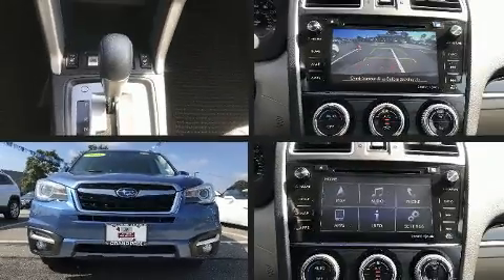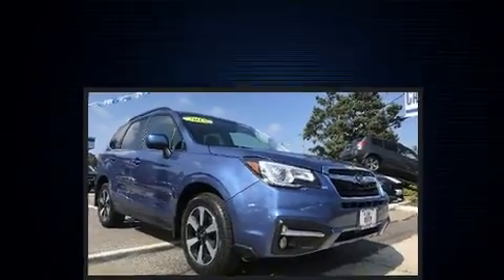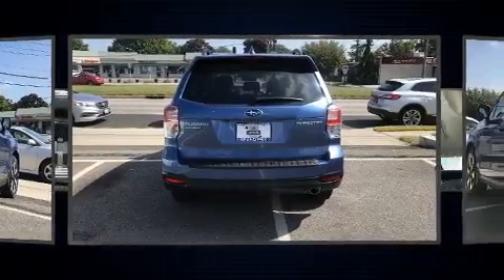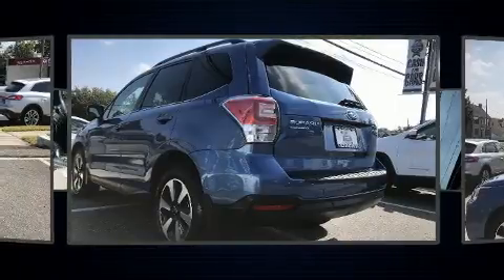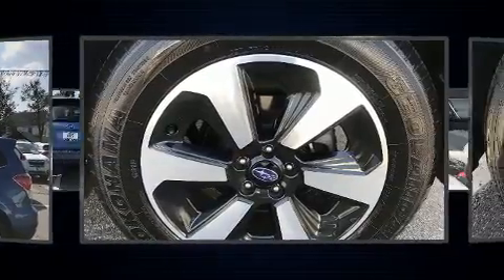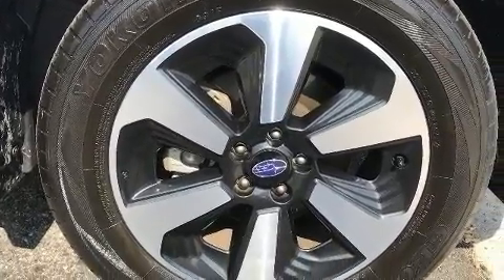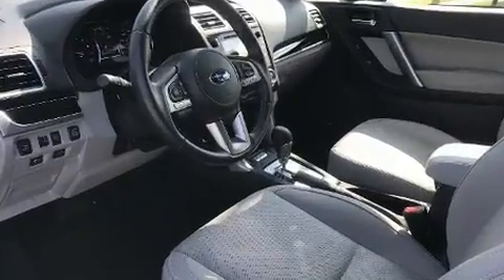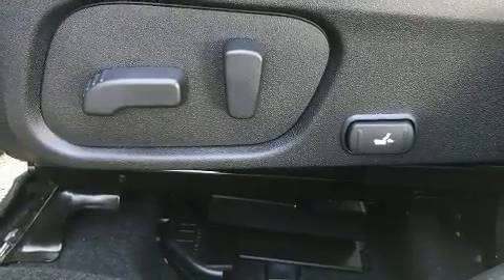2018 Subaru Forester Limited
You can expect a lot from the 2018 Subaru Forester. With fewer than 5,000 miles on the odometer, this 4 door sport utility vehicle prioritizes comfort, safety and convenience. Under the hood you'll find a 4 cylinder engine with more than 170 horsepower, and for added security, dynamic Stability Control supplements the drivetrain. Subaru prioritized comfort and style by including: 1-touch window functionality, variably intermittent wipers, fully automatic headlights, tilt and telescoping steering wheel, power door mirrors, a power liftgate, and more. Features such as automatic climate control and leather upholstery prove that economical transportation does not need to be sparsely equipped. For drivers who enjoy the natural environment, a power moon roof allows an infusion of fresh air. Subaru ensures the safety and security of its passengers with equipment such as: dual front impact airbags with occupant sensing airbag, head curtain airbags, traction control, brake assist, ignition disabling, an emergency communication system, and 4 wheel disc brakes with ABS. Sophisticated all wheel drive technology maintains a firm grip on the road. Our team is professional, and we offer a no-pressure environment. We'd be happy to answer any questions that you may have. Stop by our dealership or give us a call for more information.